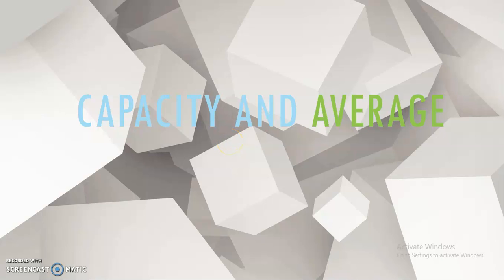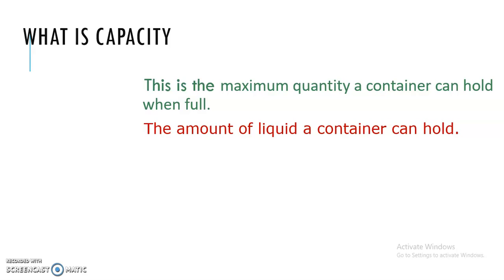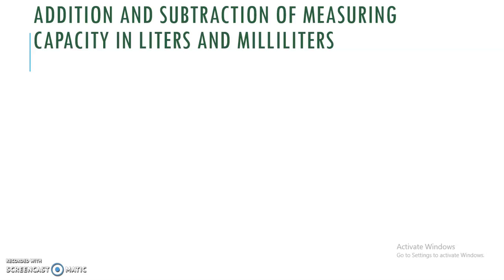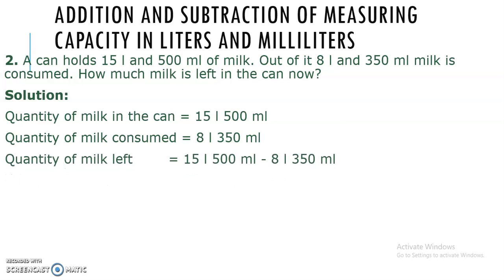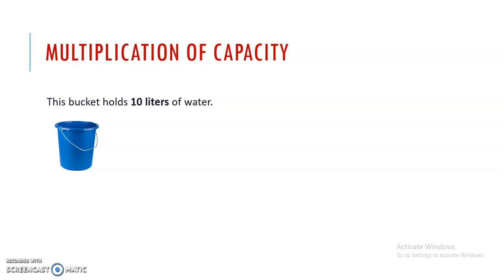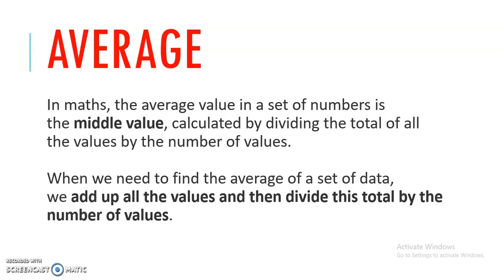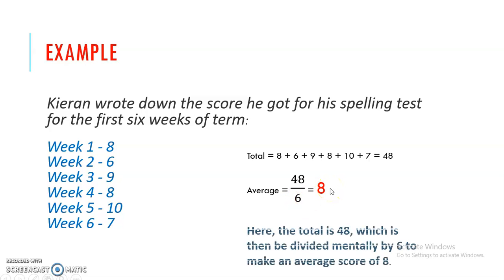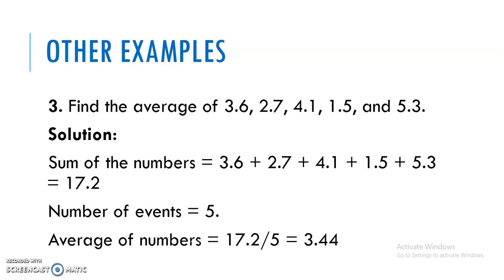capacity for kids